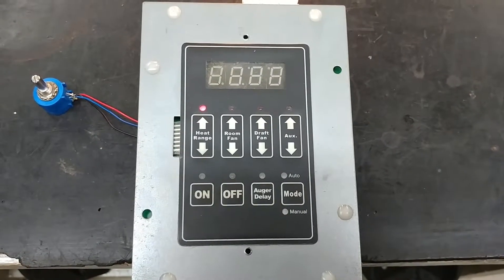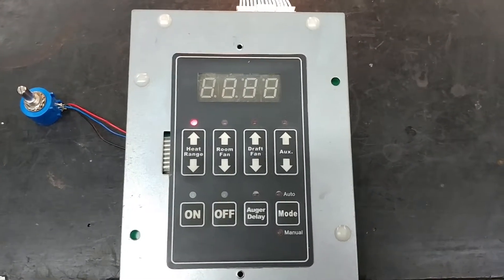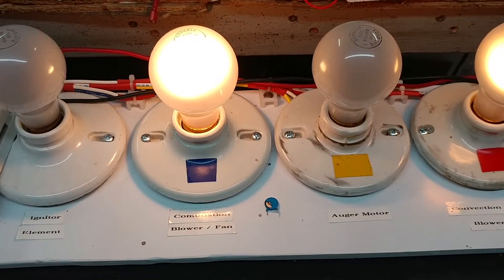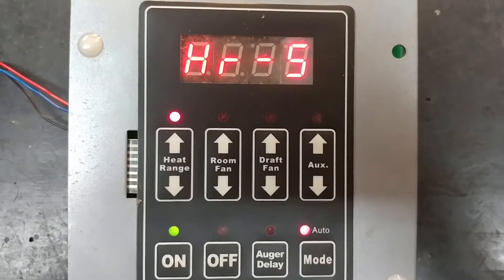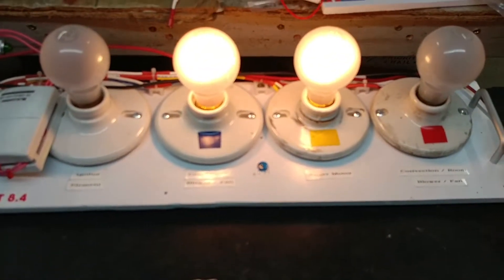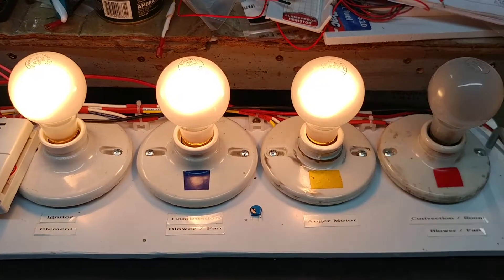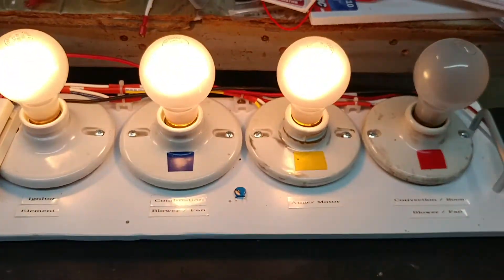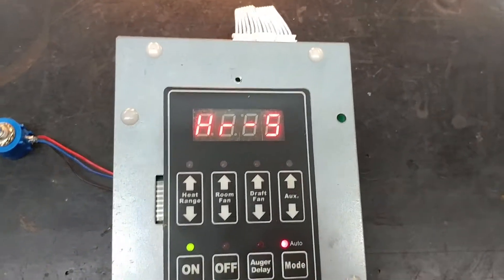Larry's USSC Pellet Stove Controller - Post Repair Video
Hello to all U.S.S.C. Stove owners..

The above is a short video of Larry's USSC Pellet Stove Controller.

Larry sent me this one fr repairs, stating that it was "dead" and would not come on.  That's the same way it performed on my test fixture.

After effecting the necessary repairs, the controller is once again functional.

Thanks Larry for sending this one in to me for repairs. I appreciate it.